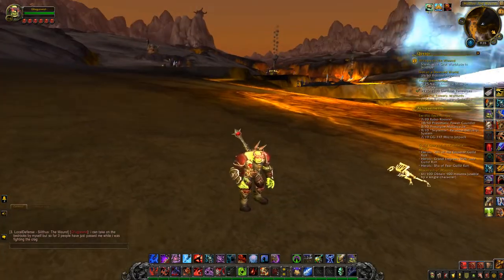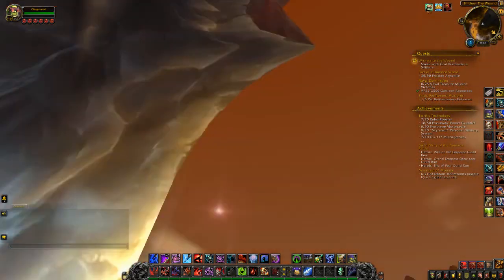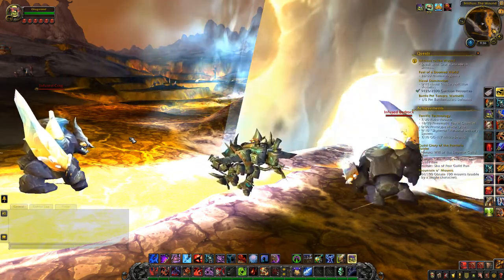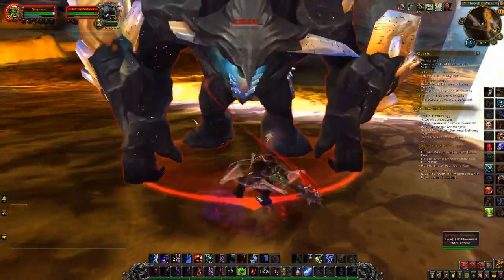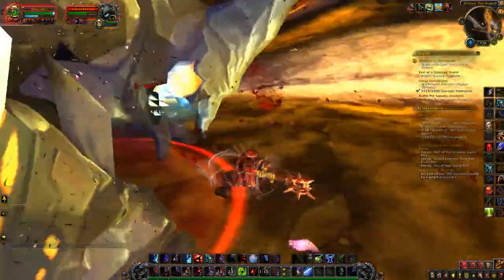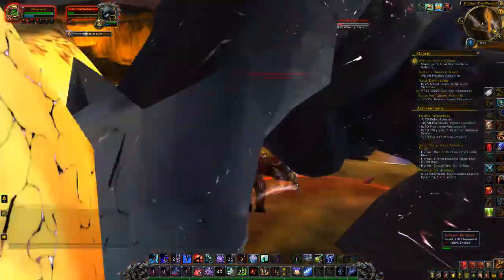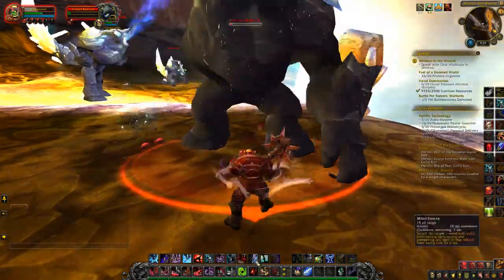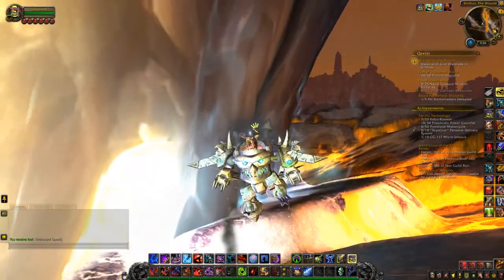World of Warcraft guides:The infused bedrocks/crag and where to find them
its simple. Most people really wont have any use for this video other than world of warcraft players. This video is as the title states, showing off the infused bedrock and infused crag entities, and how to find them.